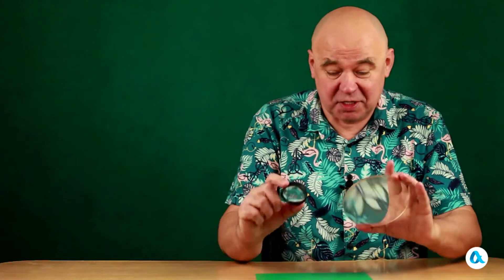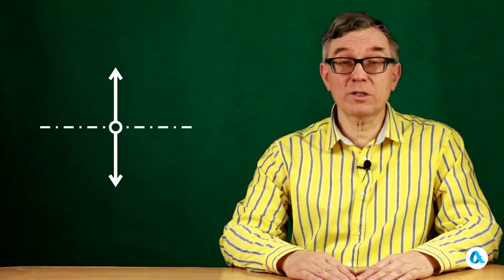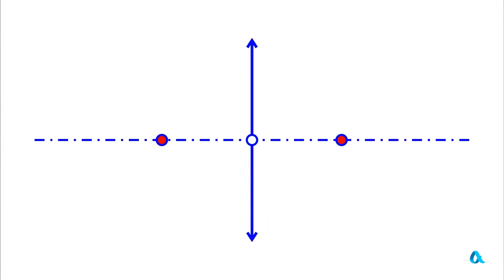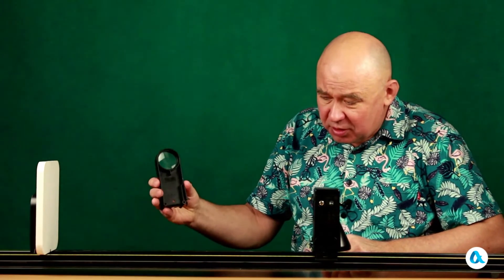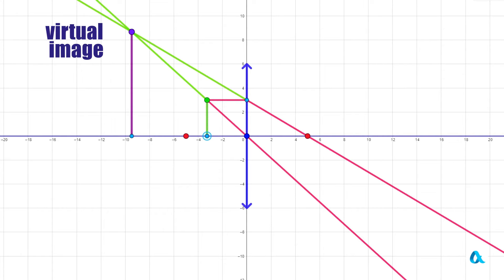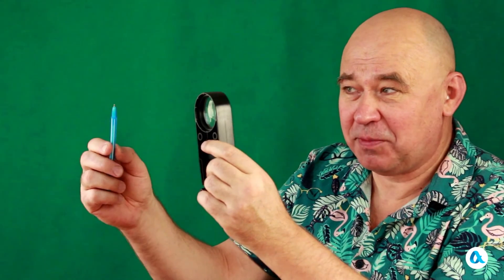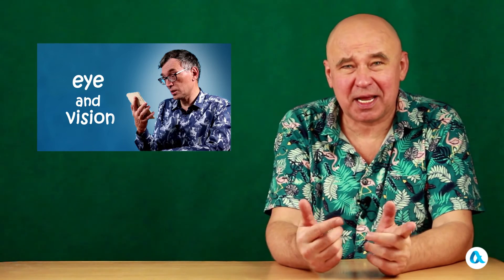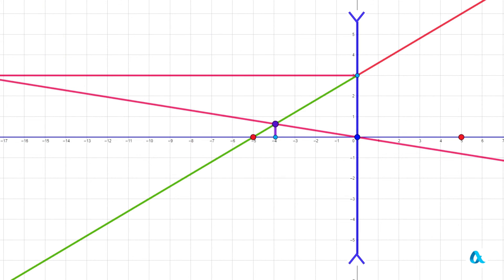Almost everything about lenses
The video studies the properties of converging and diverging lenses, described in the language of geometric optics.